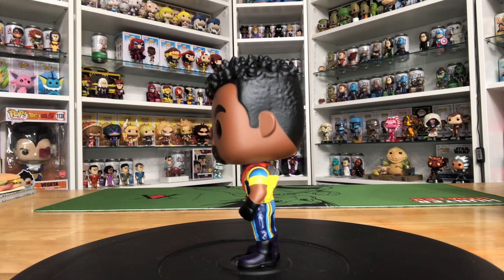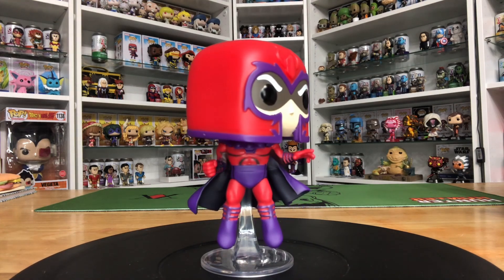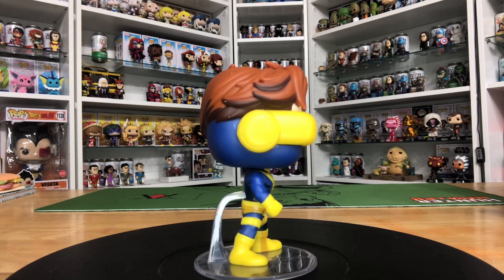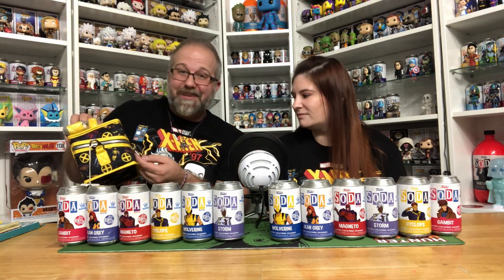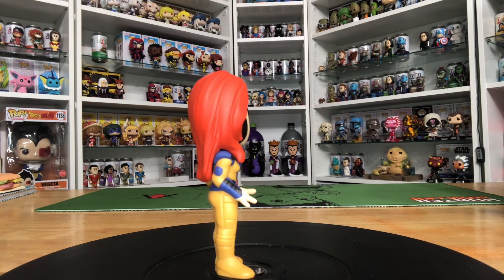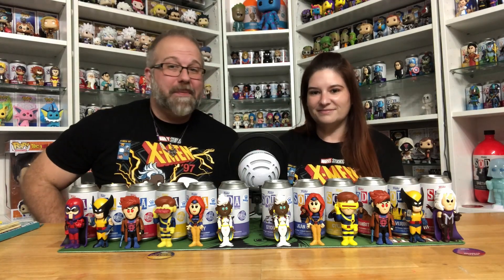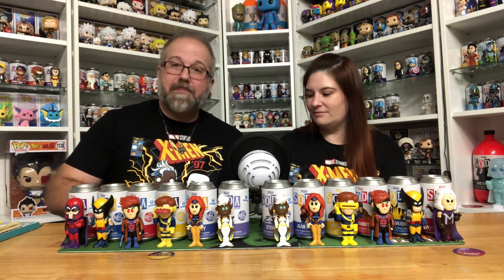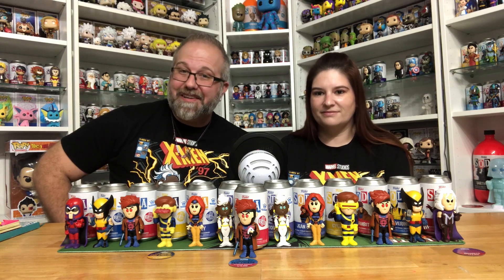Funko SODA! Xmen 97 Funko SODA Cooler 6 Pack Unboxing! Chase! X Men 97 Funko Store Exclusive!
Tag Dump:
new funko soda unboxing chalice collectibles funko soda opening funko soda scam funko soda
funko rare retired exclusive top chase pops walmart marvel dc target hot topic barnes and noble best buy star wars funko pop eb games gamestop soda gold collection